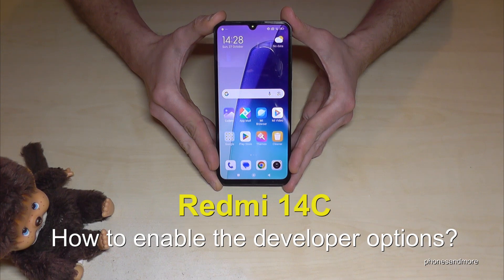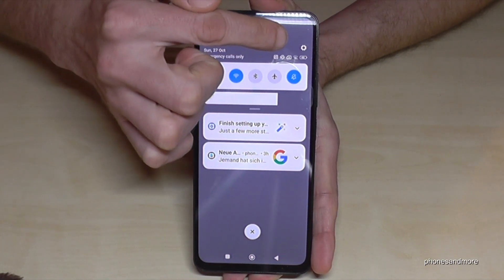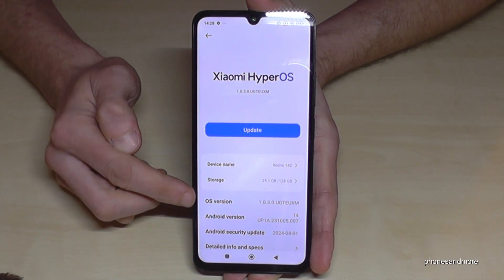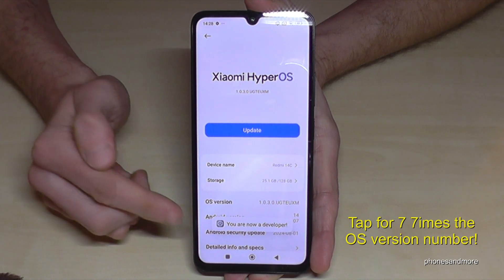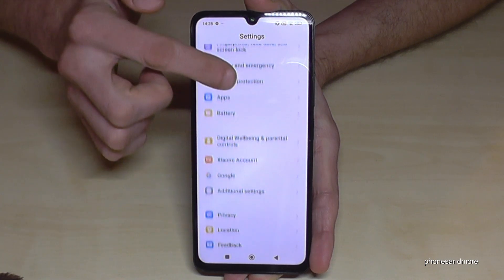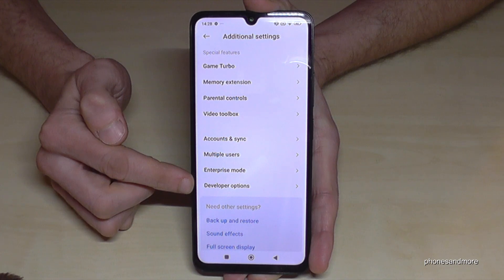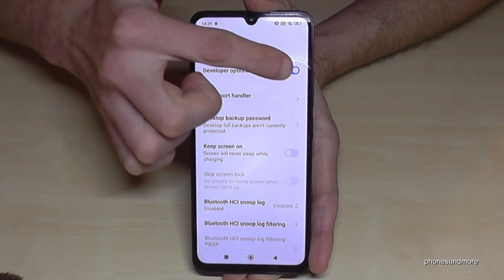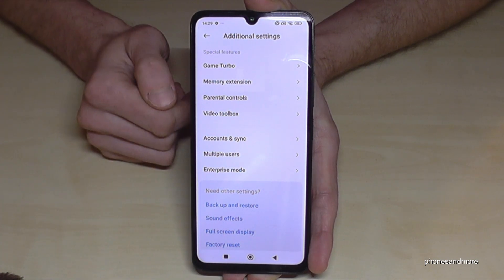Redmi 14C: How to enable the Developer Options? for USB Debugging etc.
With this video, I want to show you, how you can activate the developer options at the Xiaomi Redmi 14C. I will show you also, how you can disable it after.